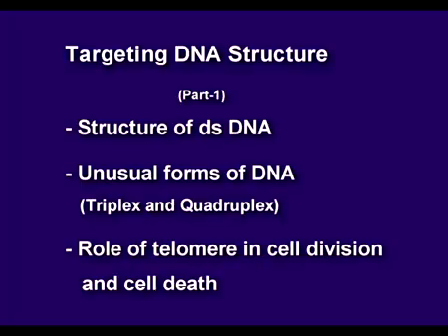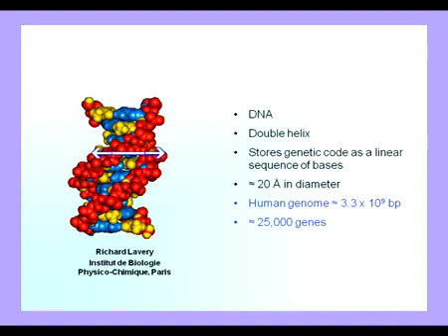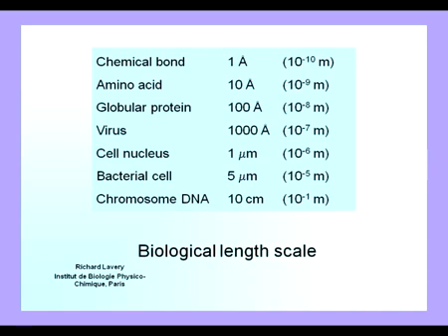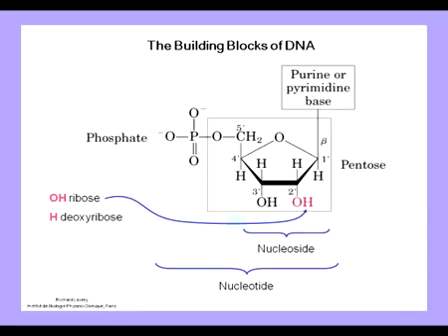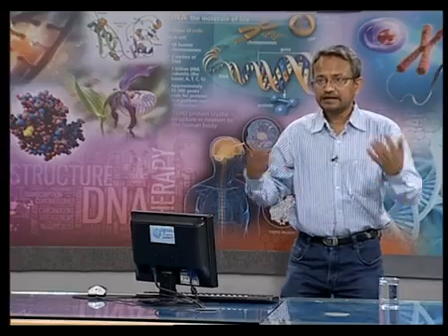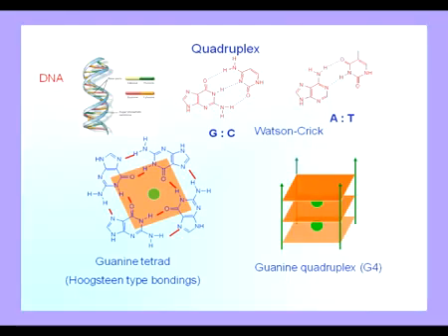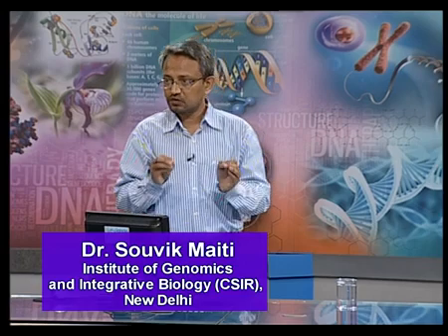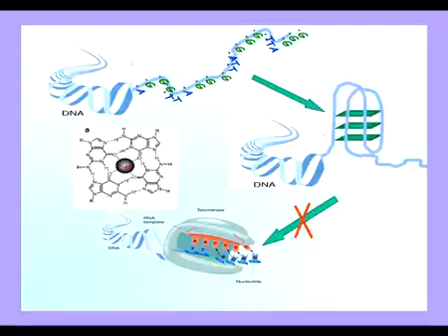Targeting DNA Structure Part 1